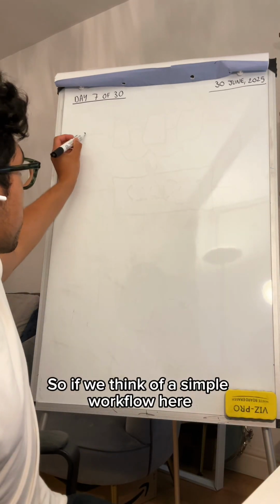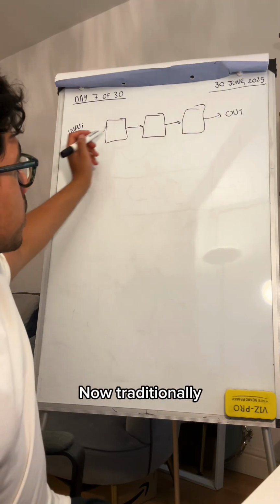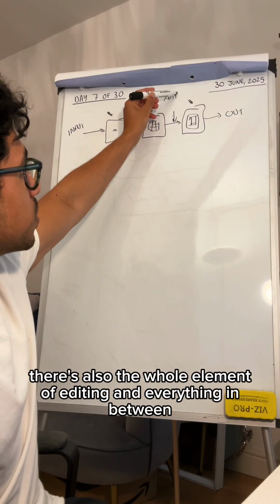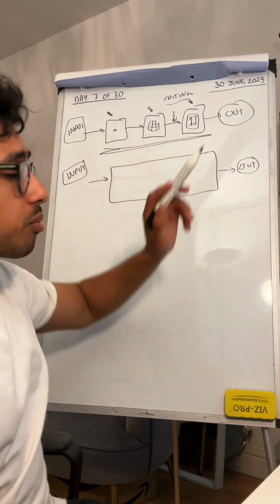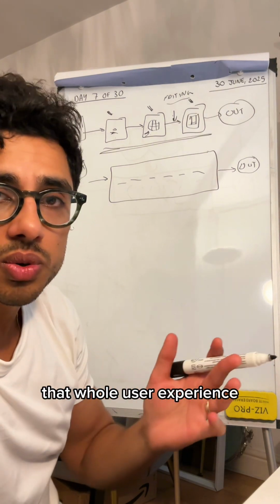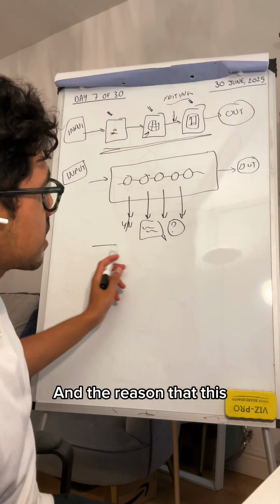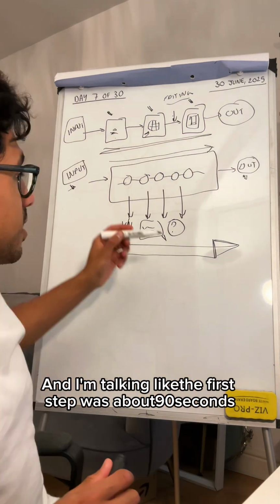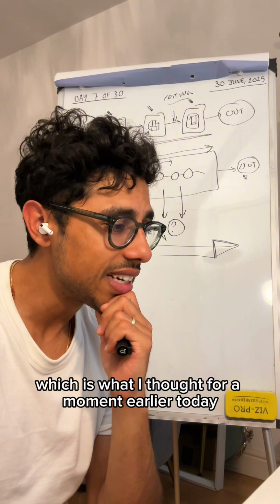Raw thoughts: building my ai startup [day 7 of 30]